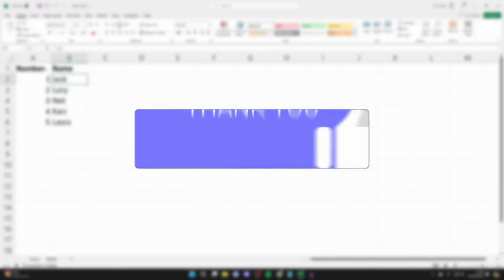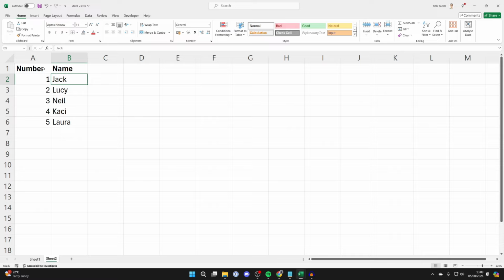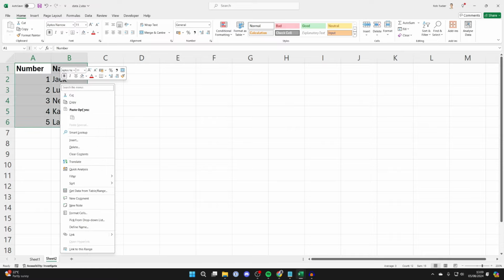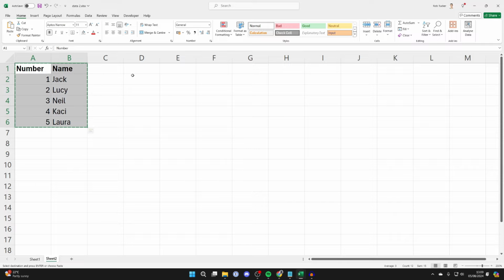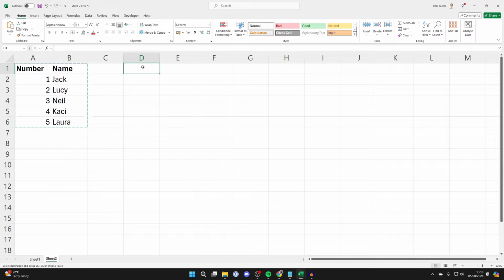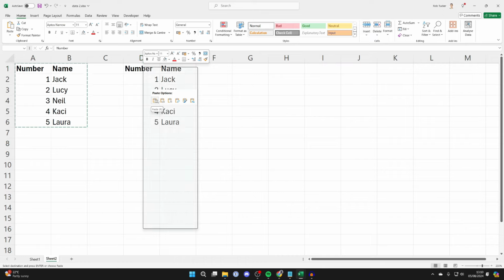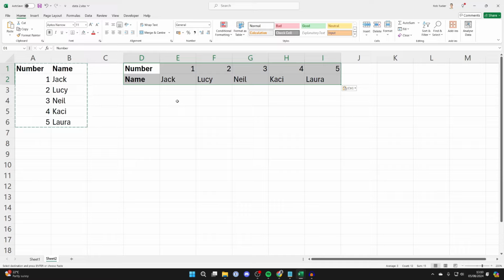How To Convert Columns To Rows In Excel - Full Guide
Learn how to convert columns to rows in excel in this video.

GuideRealm